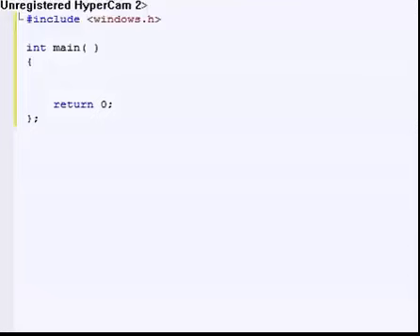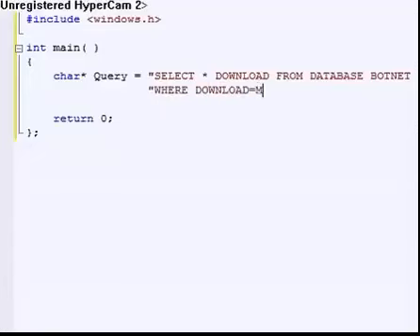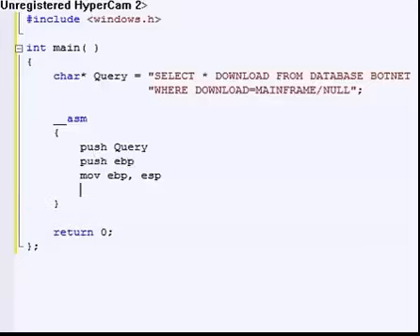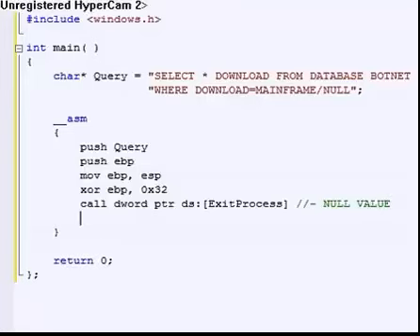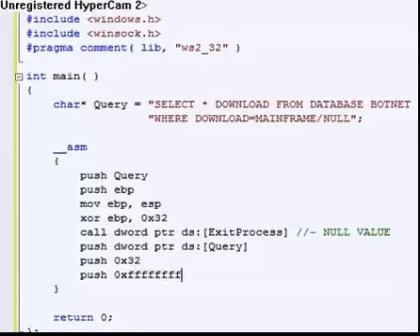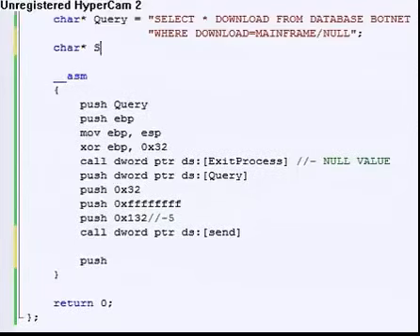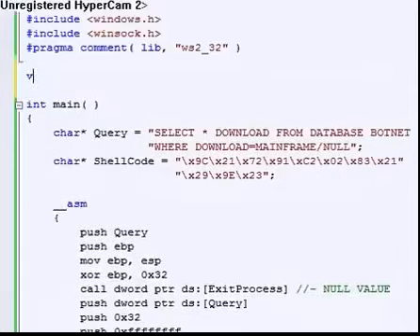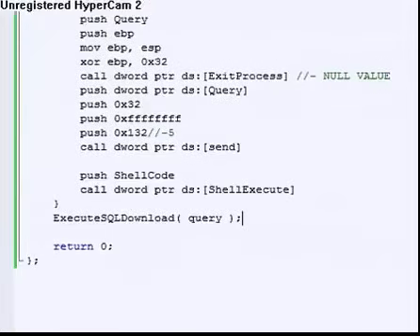KMS Tango Down Charlie Brown